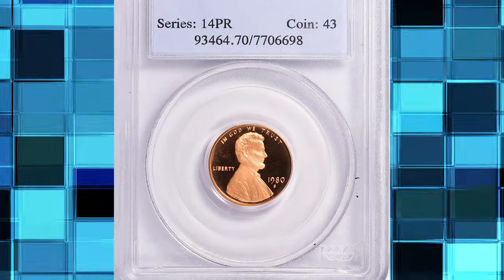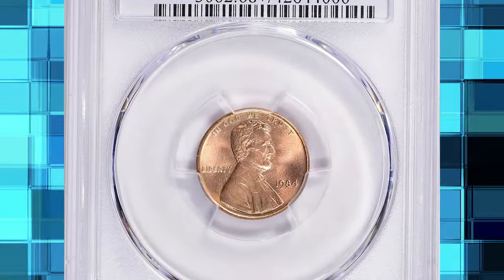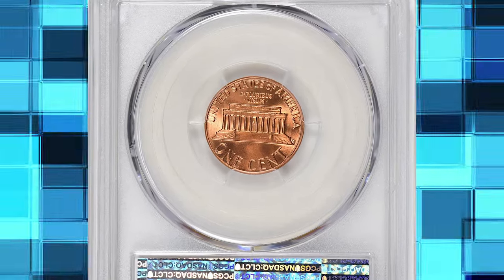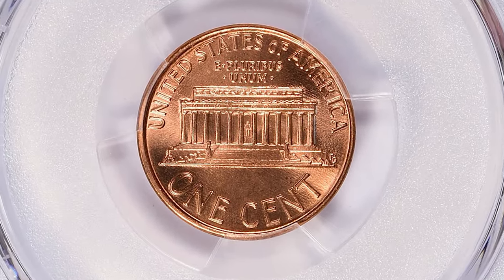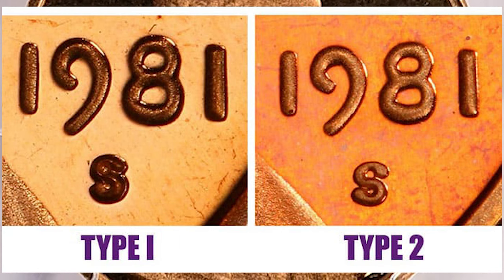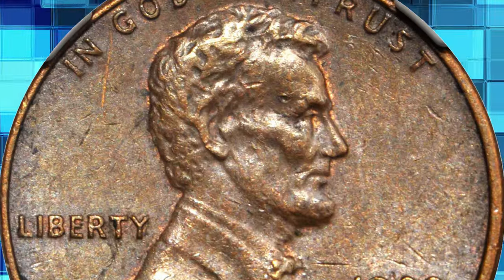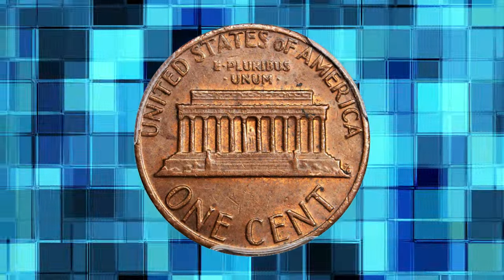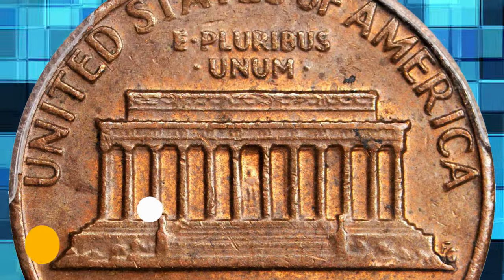Rare Finds: Discovering the Most Valuable 80's Pennies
Uncover the hidden gems of a valuable 80's penny collection in this video. Watch as we reveal the rare and valuable pennies from the 1980s that could be worth a fortune!